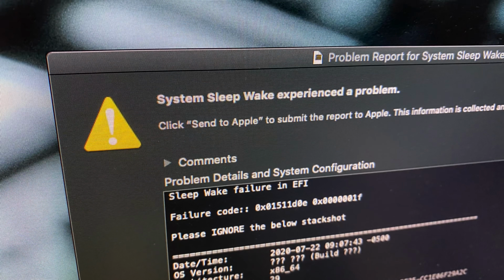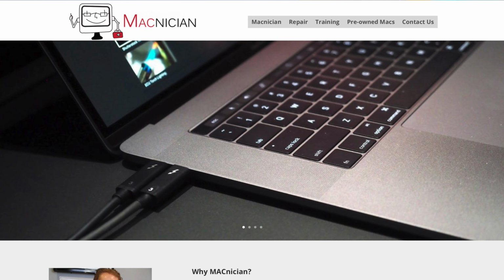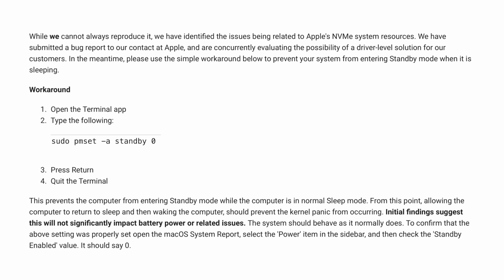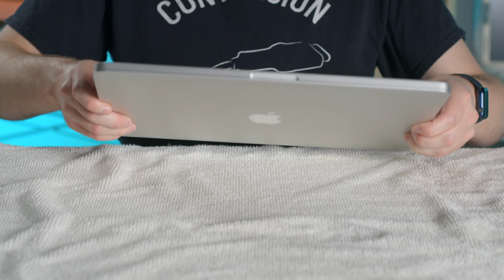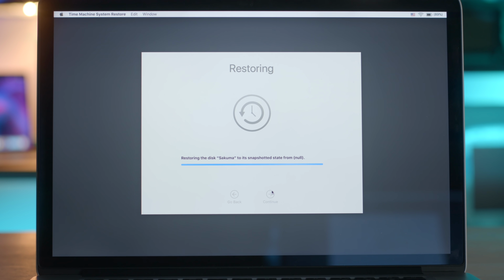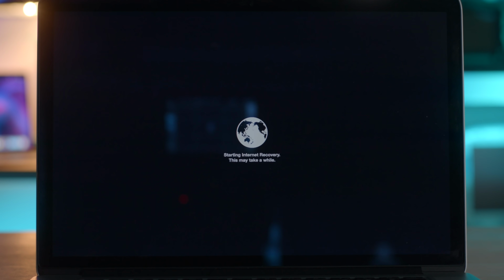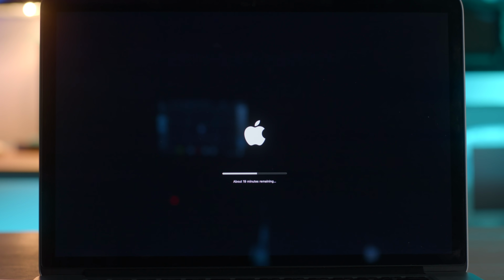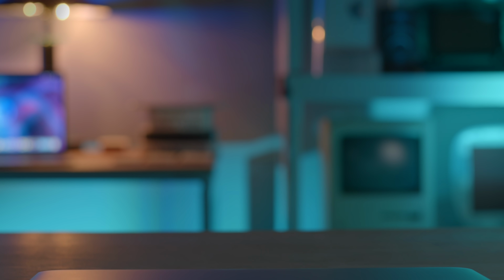MacBook Pro Sleep Wake Crash (Part 2: Is It Fixed?) - Krazy Ken's Tech Misadventures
On a previous episode, Krazy Ken tackled this weird “sleep wake” crash with his MacBook Pro. He tried to fix it—turns out… he failed. But now he’s back for round 2. Will he succeed this time?

Krazy Ken's Tech Misadventures - MacBook Pro Sleep Wake Crash (I Maybe Fixed It?)

⭐️ Patrons got to see this episode early (and in much higher playback quality). They also got behind-the-scenes access, Discord VIP access, and their names in the credits! Pledge now to get those awesome perks, and help fund the future of the Computer Clan!

🎵I also use Artlist for the music in my videos. I highly recommend them 👌 Click for 2 extra months free